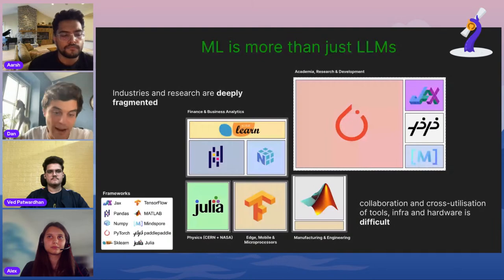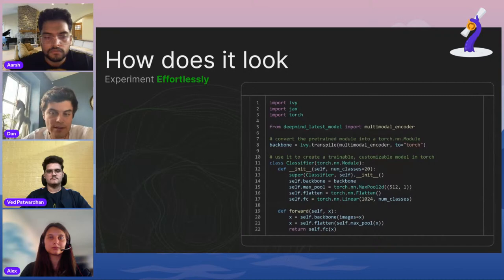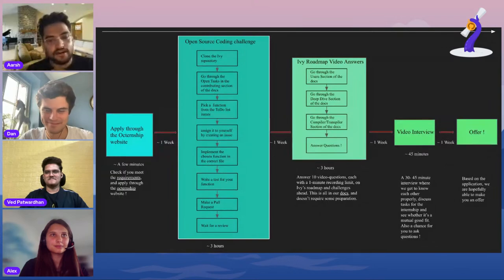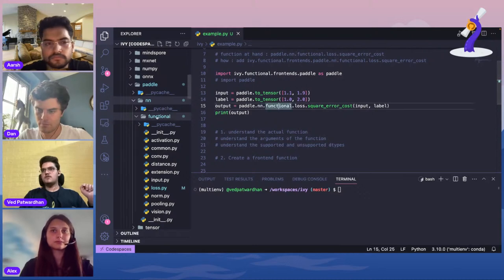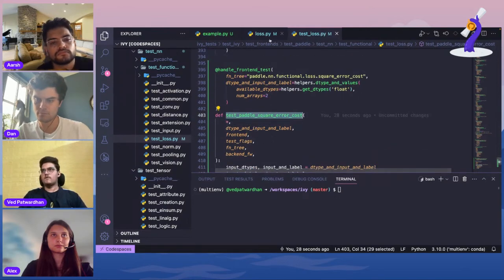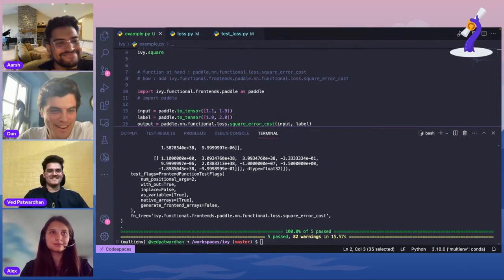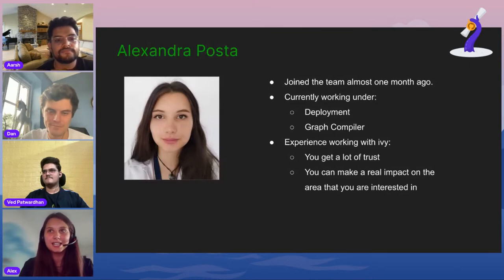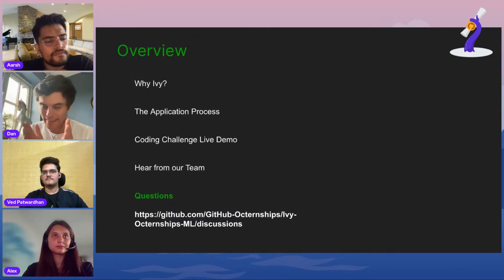GitHub Octernships Stream | Ivy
Join the Ivy team to learn more about the Ivy Octernships opportunity